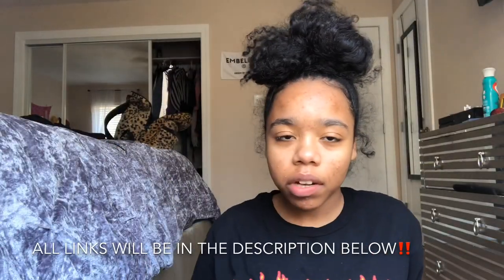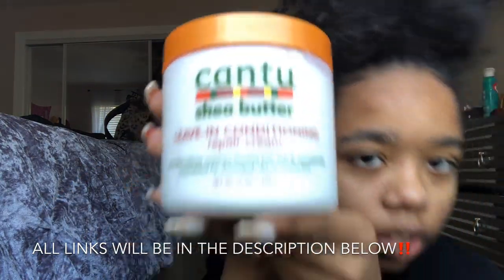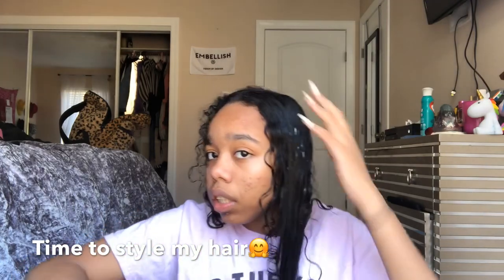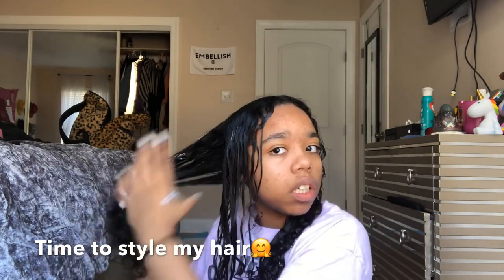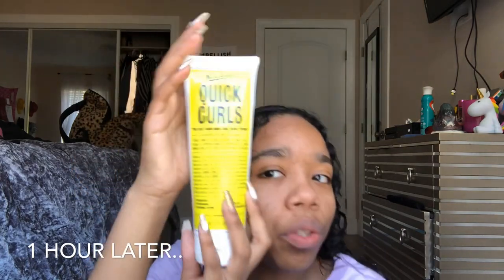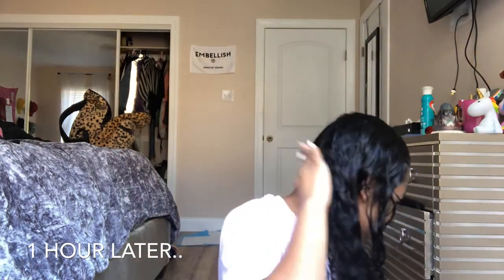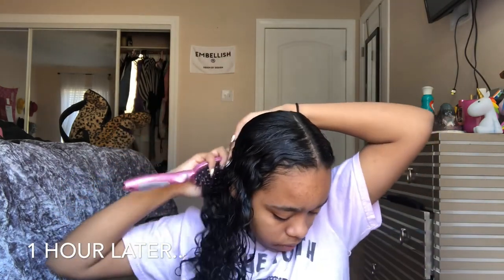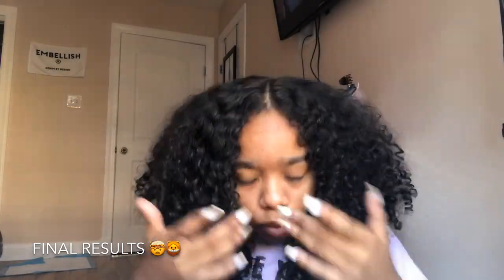HAIR CARE ROUTINE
*hair products I used*

Aussie conditioner